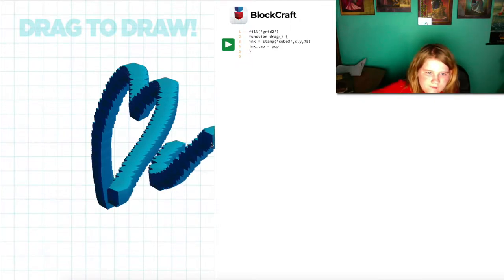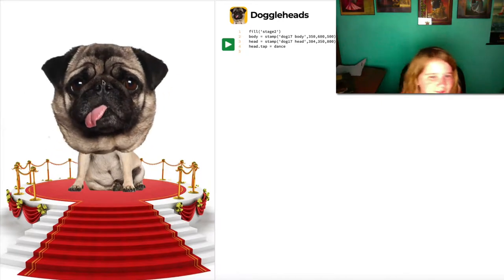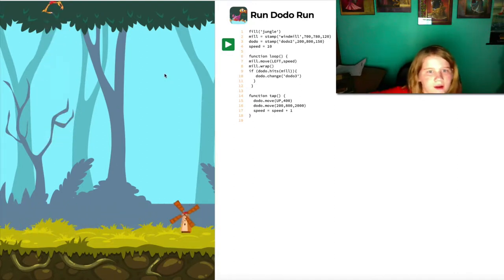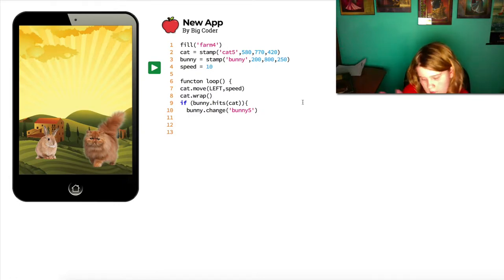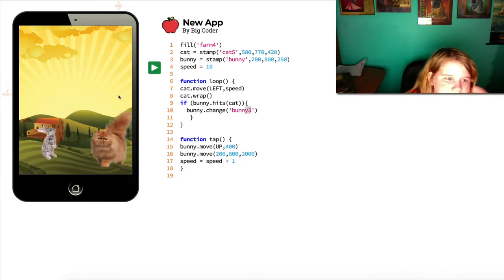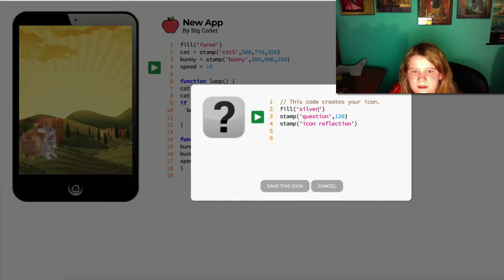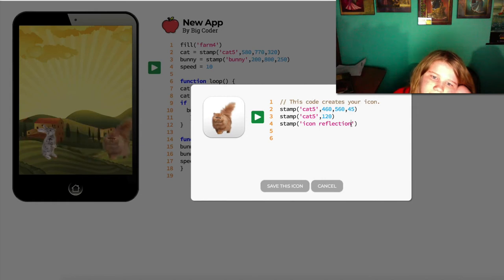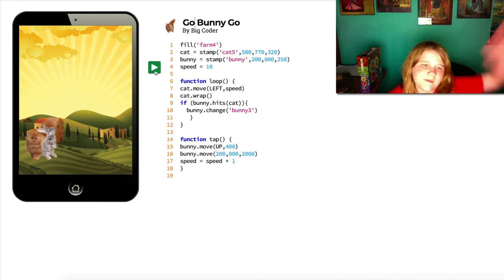Coding Apps with Bitsbox!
We've got Kairi showing up the apps she's made with her Bitsbox kit, then she's going to code an app she's been designing herself!